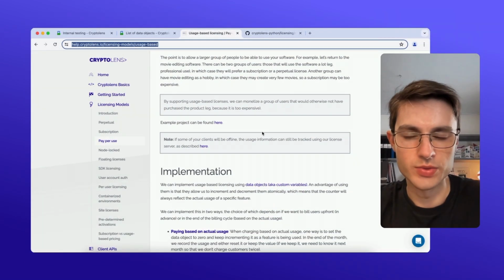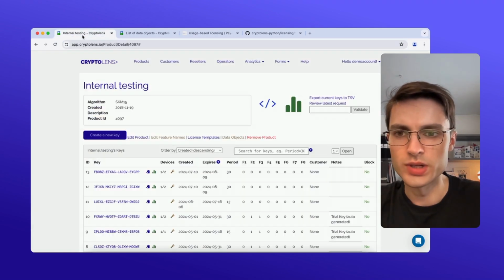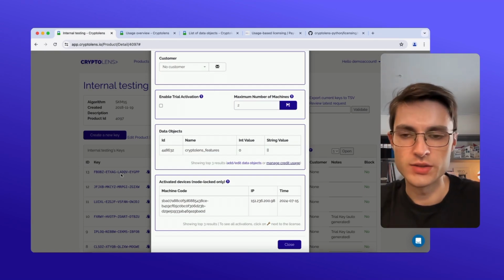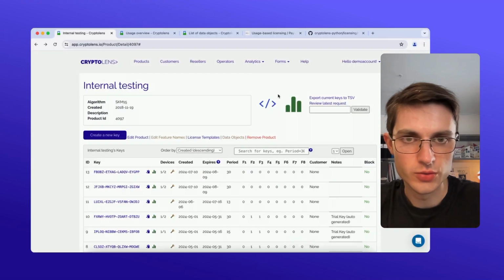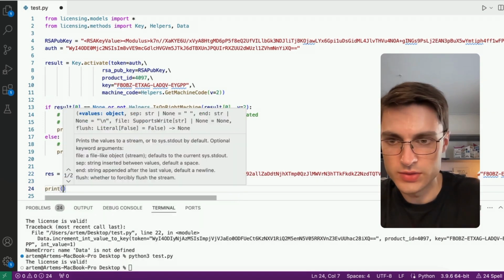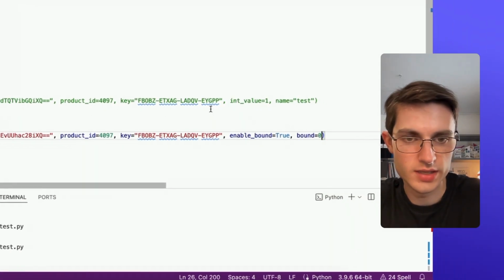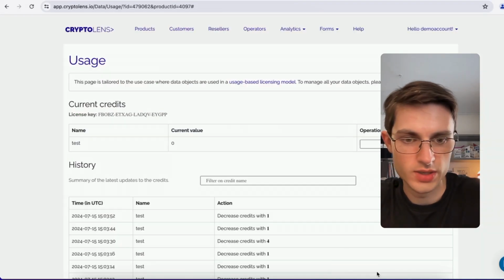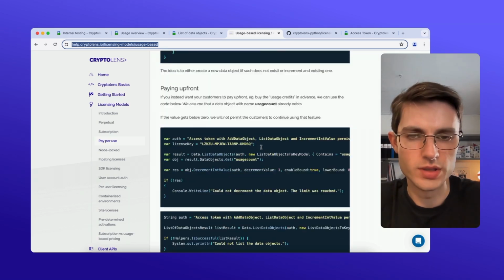Implementing Usage-Based Licenses in Cryptolens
At Cryptolens, we help software developers license and sell their applications, no matter what type of licensing model they want to implement. Our licensing as a service (LaaS) platform is easy to use and trusted by hundreds of industry-leading companies worldwide.

This video is all about the usage-based licensing model. You can either track how many times a customer is using a specific feature and charge them accordingly at the end of the billing cycle, or use a credit system whereby you give customers a limited number of credits.

If you have any questions, just ask away in the comment section or contact our support.

Chapters:
00:00 - Intro
00:23 - Two use cases
02:02 - Usage-based licenses in Cryptolens
04:27 - Usage-based in code
08:36 - Credit system in code
11:52 - Summary
12:51 - Outro